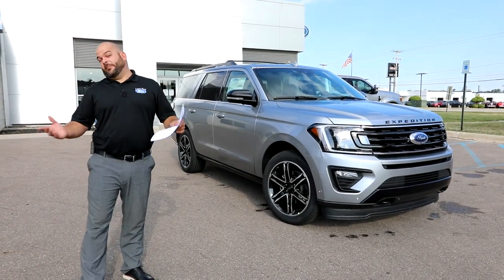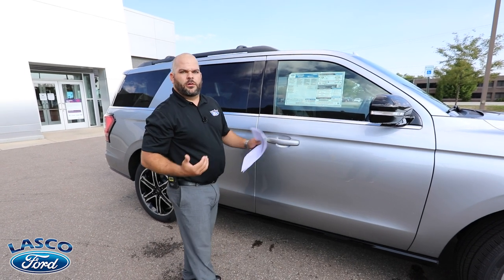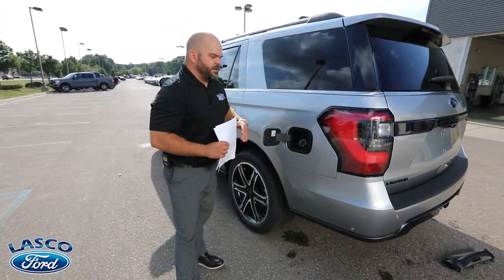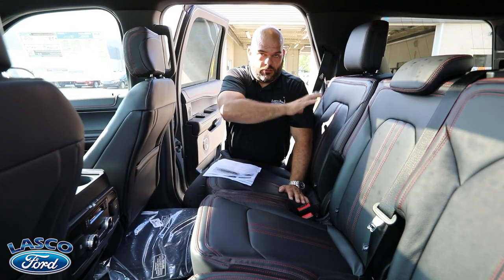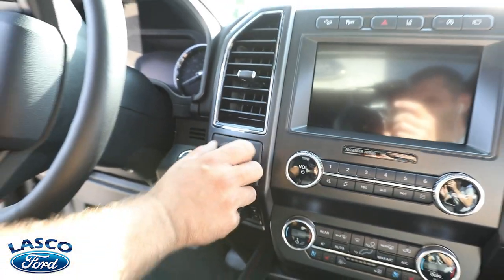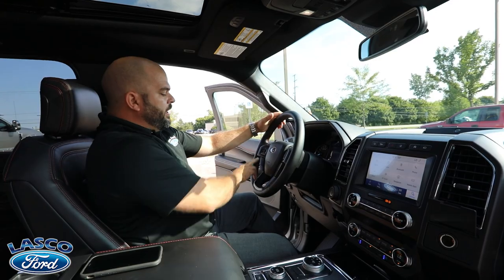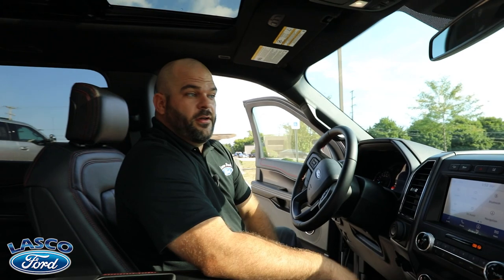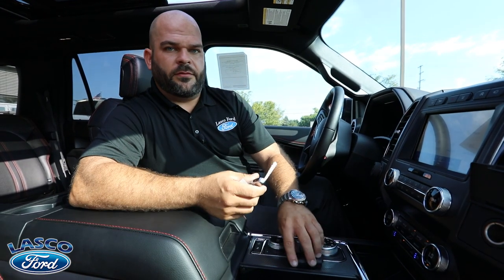2020 Ford Expedition Limited (Stealth Edition) - FULL Exterior & Interior Walkaround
2020 Ford Expedition LIMITED - This full walk around video of the 2020 Ford Expedition Stealth Edition in the Limited Trim level with take through an in-depth overview of the exterior and interior of this incredible vehicle.  Thank you for taking the time to watch this 2020 Ford Expedition Review.

2020 Expedition MODEL LINEUP
Expedition and Expedition MAX are available in the following models:

XLT
Limited
King Ranch
Platinum

Expedition is adding to its appeal in 2020 with standard Ford Co-Pilot360 driver-assist technologies. For a vehicle that already blended exceptional space, power, connectivity and capability, 2020 Expedition does an even better job of meeting customers' needs. Expedition continues to impress with the powerful 3.5L EcoBoost V6 engine and massive cargo space — up to 121.5 cubic feet (behind the first row) in the extended-length Expedition MAX.(1) Add towing capability with a 9,300‑lb. max. trailer weight rating,(2) available Pro Trailer Backup Assist and off-road capability with the available Intelligent Four-Wheel Drive System.

NEW FEATURES for the 2020 Expedition
King Ranch returns to Expedition
Ford Co-Pilot360 that's standard on all series and includes:
Auto High-Beam Headlamps
BLIS (Blind Spot Information System) with Cross-Traffic Alert and trailer coverage
Lane-Keeping System (includes Lane-Keeping Assist, Lane-Keeping Alert and Driver Alert)
Pre-Collision Assist with Automatic Emergency Braking (AEB) (includes Pedestrian Detection and Forward Collision Warning with Dynamic Brake Support)
Rear View Camera with washer
Ford Co-Pilot360 Assist standard on King Ranch and Platinum and included in Limited 301A and above includes:
Voice-Activated Touchscreen Navigation System
Platinum interior enhancements
Driver Assistance (66D) and Connectivity packages are no longer available
Some features changed availability

New wheels:
20" polished aluminum (late availability; opt. on XLT 200A, 201A and 202A)
20" 6-spoke Gloss Black-painted (late availability; opt. or incl. in the Black Accent Package on XLT 200A, 201A and 202A; also optional on Limited 300A/301A)
22" 6-spoke painted machined-face aluminum with Dark Tarnish-painted pockets on Limited 302A, King Ranch (with King Ranch center cap) and Platinum
New Black Accent Package (late availability)
20" 6-spoke gloss black-painted aluminum wheels
Agate Black metallic paint
Front bumper skid plate — gloss black-painted
Ebony seats
P275/55R20 all-terrain (AT) BSW tires
Rear bumper skid plate and trailer hitch cover — gloss black-painted
Exterior colors added:
Burgundy Velvet Metallic Tinted Clearcoat(3) (R3) is new
Desert Gold(4) (G6) is new
Iconic Silver(4) (JS) replaces Ingot Silver (UX)
Rapid Red Metallic Tinted Clearcoat(3) (D4) replaces Ruby Red Metallic Tinted Clearcoat (RR)
Star White Metallic Tri‑coat(3) (AZ) replaces White Platinum Metallic Tri‑coat (UG)
Exterior colors removed:
Silver Spruce (BN)
Stone Gray (D1)

Bold and Powerful
With a bold stance and modern styling, Expedition looks the part no matter what it’s doing — hauling a family, towing a camper or full of goods from the home improvement store. The design includes rugged, body-color front fascia with quad LED headlamps and model-specific grille designs.

Room for All
With all three rows of seating, Expedition and Expedition MAX comfortably fit eight people. It’s also equipped with the 40/20/40 CenterSlide second-row seating that allows 11 inches of forward/​rearward adjustment. Available cargo space with the seats folded yields up to 104.6 cubic feet in the Expedition and 121.5 cubic feet in the extended-length Expedition MAX.(1)

Strong and Capable
The 3.5L EcoBoost V6 engine provides the power customers need for weekend projects or family trips with 375 horsepower. The performance factors increase with the specially tuned 3.5L engine in the Platinum, which generates 400 horsepower and 480 lb.‑ft. of torque.(5) When equipped with the Heavy-Duty Trailer Tow Package, Expedition can tow up to a max. 9,300 lbs.(2) Customers can also get the FX4 Off-Road Package for more adventures.

A Leader in Technology
Expedition provides the technology needed to complete the portrait of a refined, capable and complete vehicle. Standard Ford Co‑Pilot360 driver-assist features, FordPass Connect with Wi‑Fi hotspot which is now standard on all series, SYNC 3 is enhanced for 2020, and when combined with Enhanced Active Park Assist and Adaptive Cruise Control with Stop-and-Go it's easy to see how Expedition is a high-tech all-star.